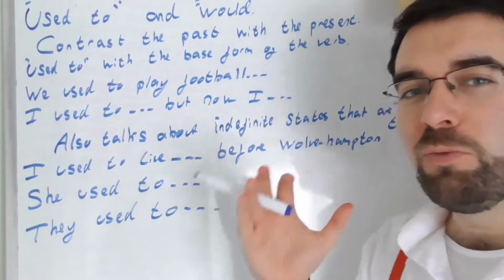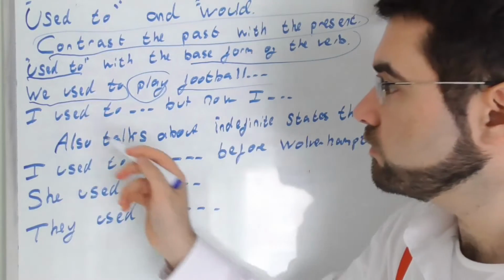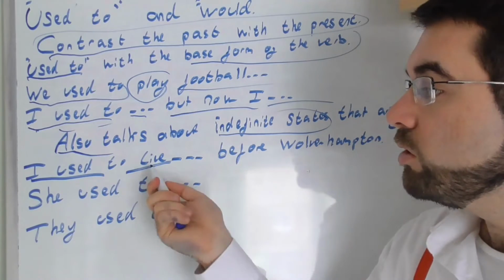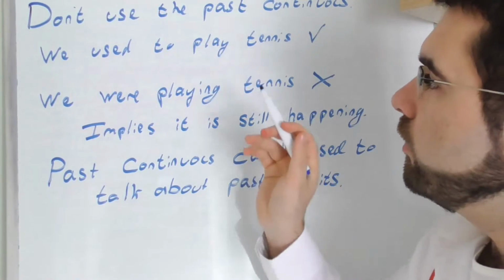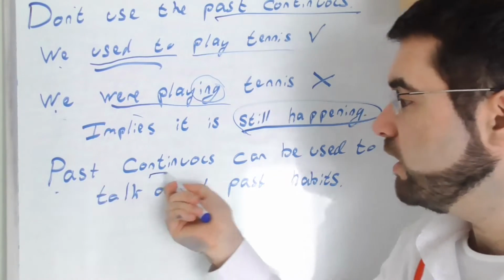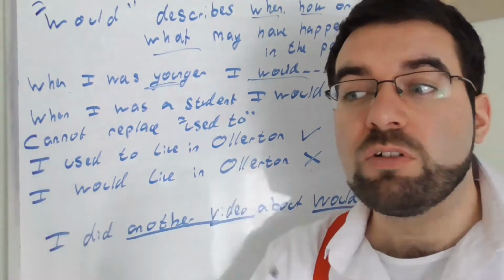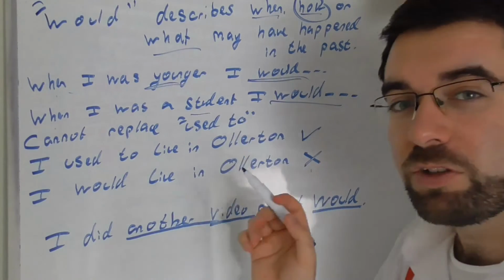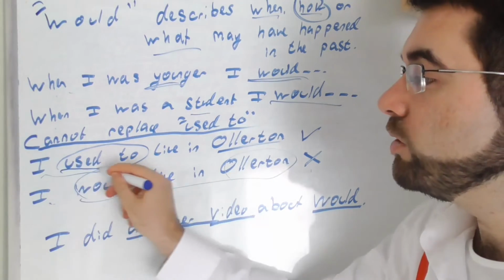How to use USED TO and WOULD in English - I USED TO play Xbox LIVE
"Used to" and "would"
When talking about habits in the past they are often used.
We use them to contrast the past with the present.
 Used to with the basic form of a verb to talk about past habits
  We used to play football but now we prefer rock climbing.
  I used to... but now I...

 It can also be used to talk about fixed states at some indefinite time in the past.
 What used to be true sometime in the past.
  I used to live in the East Midlands before I moved to Wolverhampton.
 I used to eat...
 She used to...
 They used to...

When talking about habits in the past we use "used to". It is incorrect to use the past continuous in this context.
 We used to play tennis = right, no longer happening.
 We were playing tennis = wrong, this tense implies that it is still happening.
  The past continuous can be used to talk about past habits.

Used to can be used to replace "would" in writing and formal speech, but only to talk about past habits. They refer to time to describe when, or how, something happened.
 6 years ago... 5 years ago... 4 years ago... now...
 When I was younger my family would go on holiday a lot.
 When I was a student at university I would cycle there.
 Before I moved here I would not live on my own.

Would cannot be used to talk about states in the past, "used to" instead.
 I used to live in Ollerton before I moved to Wolverhampton = right
 I would live in Ollerton before I moved to Wolverhampton = wrong